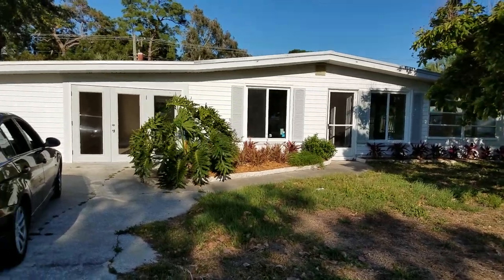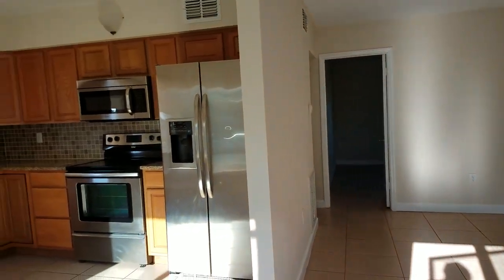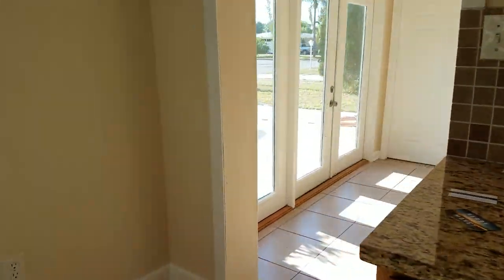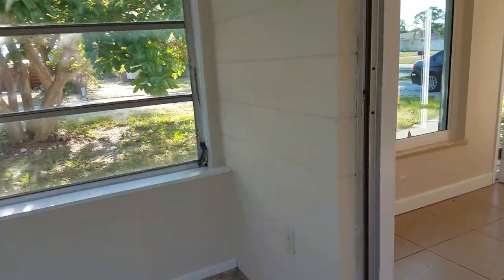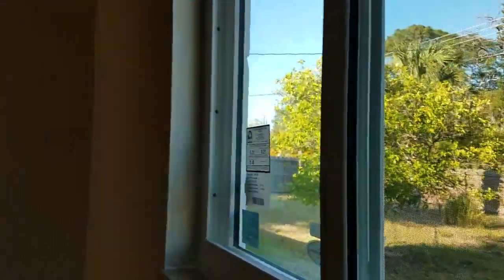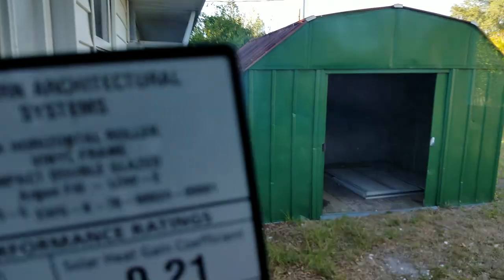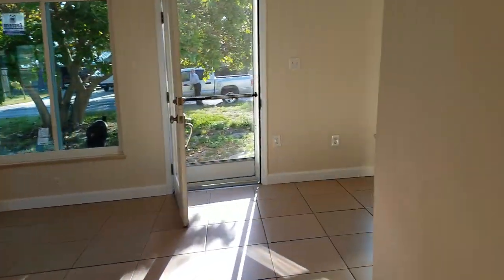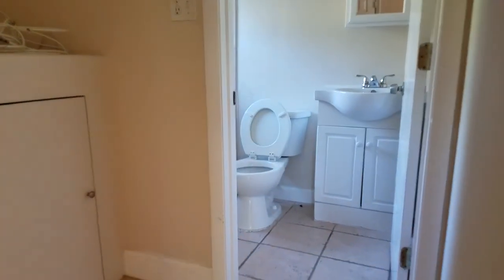8717 PEGGY AVE, SARASOTA, Tropical Shores 225K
County: Sarasota Status: Active
Subdiv: TROPICAL SHORES
Location: In County, Street Paved
Minimum Lease Period: No Minimum Max Times per Yr:
Garage/Carport: None, Parking Pad

Tucked away in Sarasota's most affordable boating community, this home has a new metal roof, new A/C, new dishwasher, new microwave/hood, new Low-E, double glazed, impact resistant windows, new paint inside and out, plus a fully fenced backyard. Sunny lanai and terrazzo floors with original art deco exterior door adds to the charm of this beautiful home. Bring your boat and R/V as Tropical Shores is a non deed-restricted community. Tropical Shores boasts it's own marina, boat ramp, bay front park, clubhouse, kayak rack and many other amenities. Membership in the homeowners association is optional and only $45 annually for a single homeowner or $90 for a family membership. Members receive a key to the park gate and another key to the clubhouse which seats about ninety and has a large kitchen, bathrooms, big screen TV, plus lanai directly on Little Sarasota Bay with a grille and other conveniences. With wet slips starting at $400 per year, Tropical Shores is a boaters paradise and by far the most affordable boating community in Sarasota. A key to the boat ramp costs $150 per year. The marina is equipped with a fish cleaning station with water hoses and lights for evening use. A county park is located at the end of Wharf Road, on the bay in the SW corner of the neighborhood, also serves as a kayak launch and picnic area.